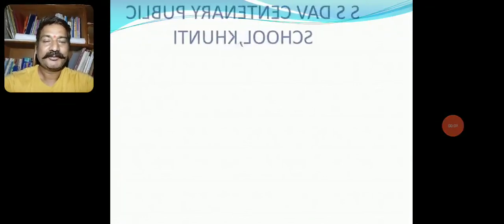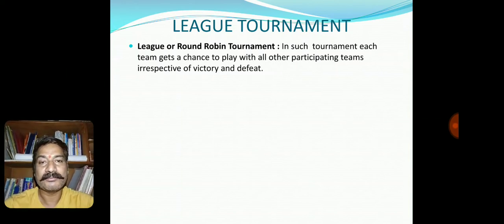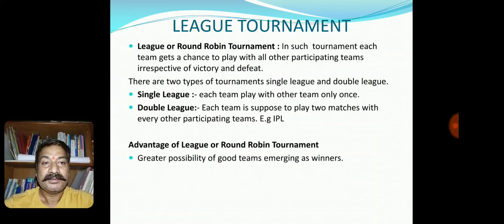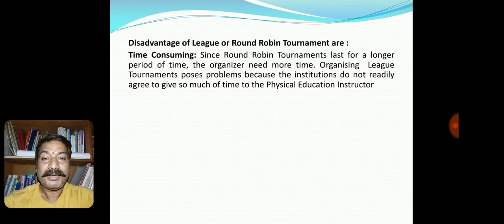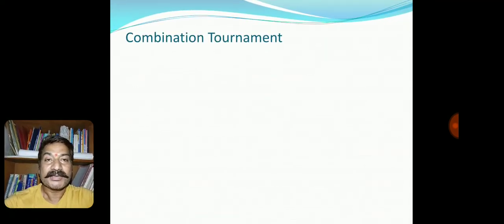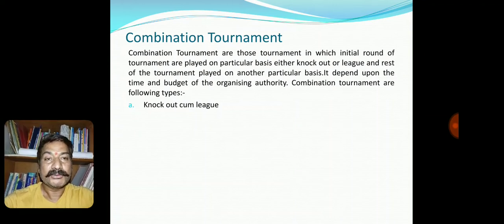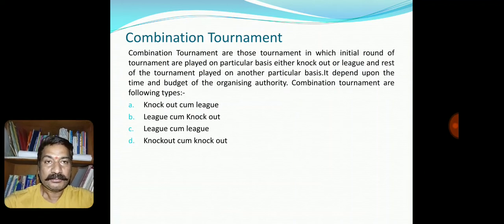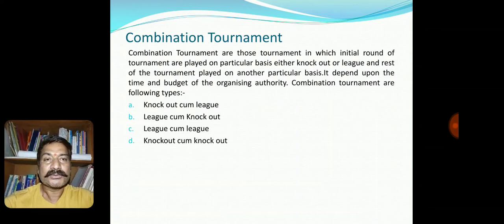Health & Physical Education STD XII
league & Combination Tournament by M K Singh